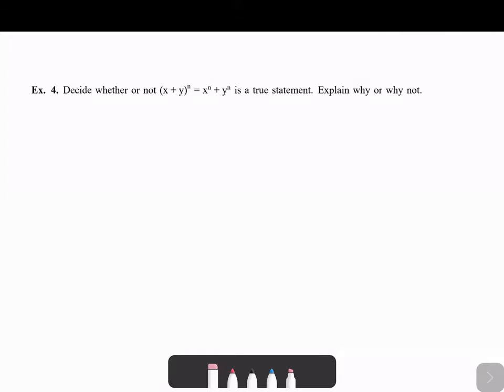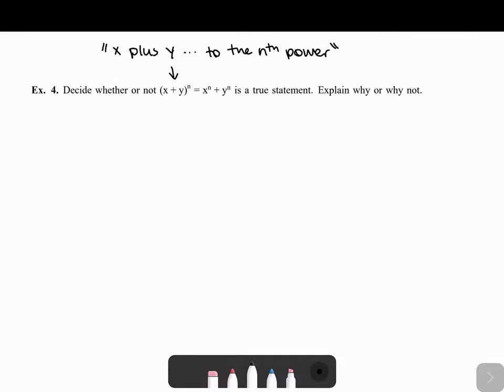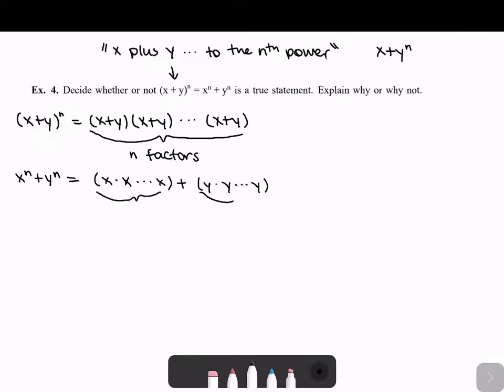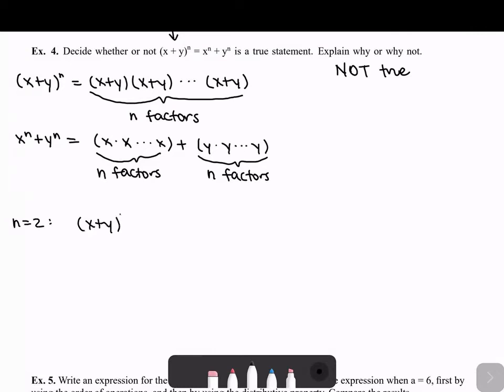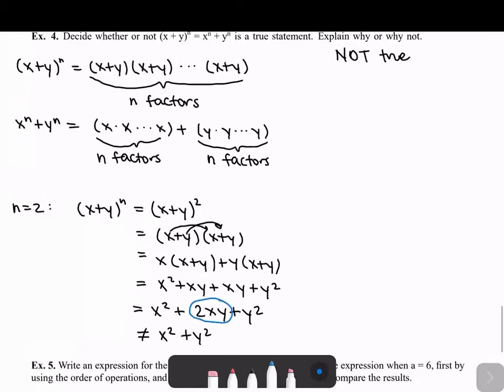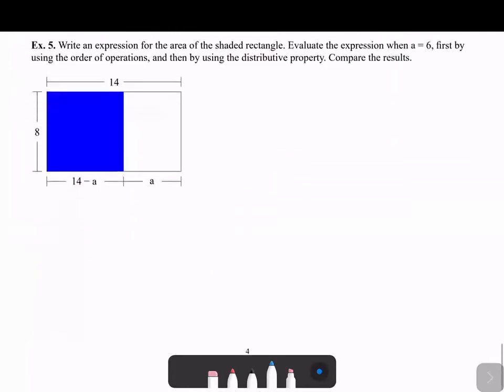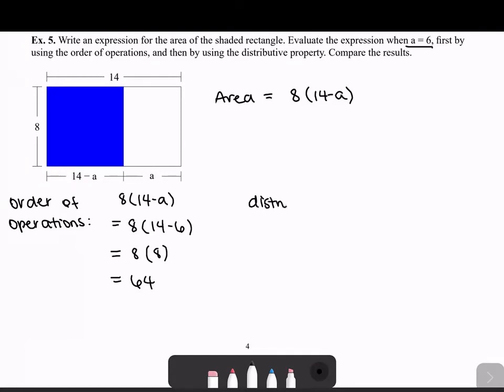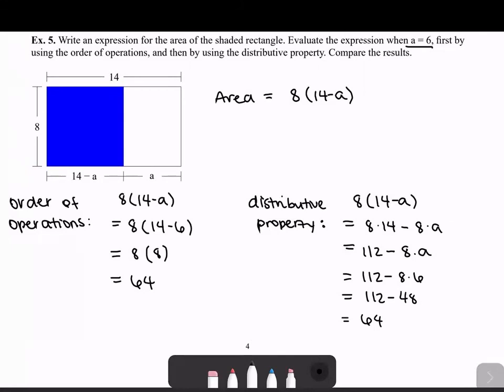TTU Math 2370 Section 4.2/4.3 Video 4